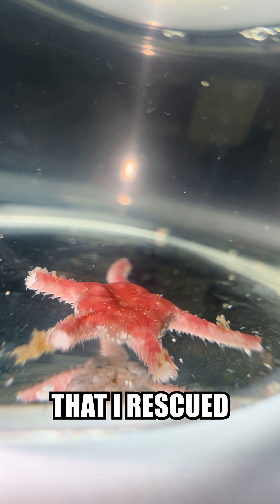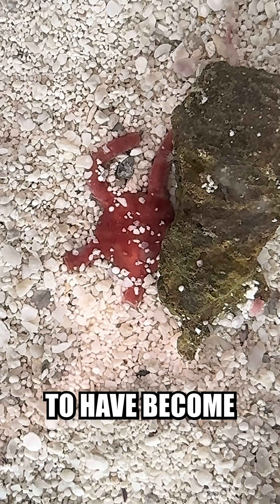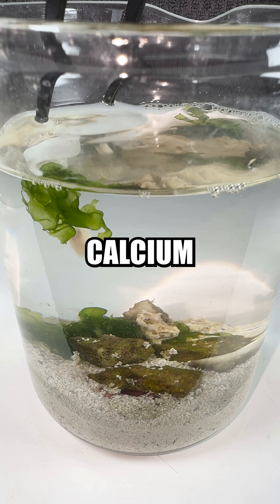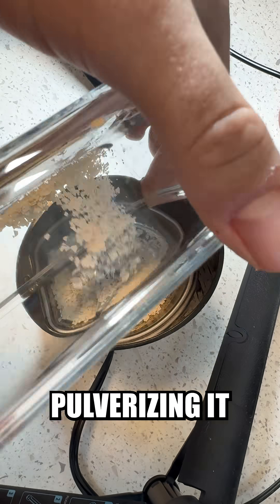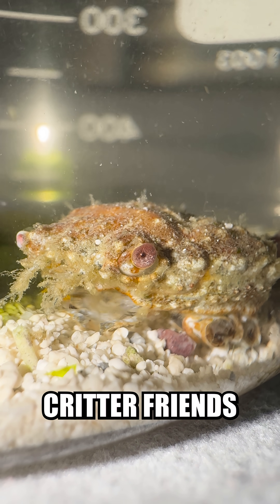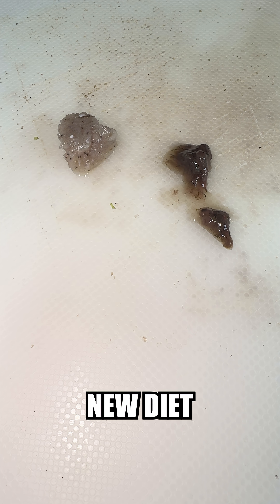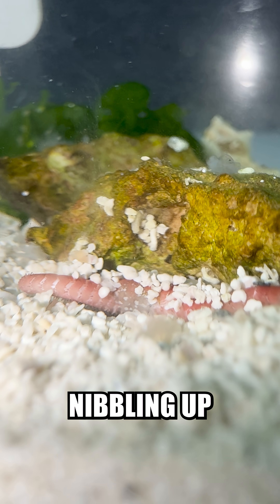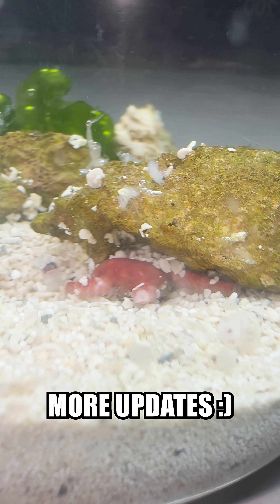MY STARFISH IS LOST??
I’ve received some comments about the location of stubbys eyes, surprisingly, brittle stars don’t have eyes! These neat critters actually have light sensors called photoreceptors all throughout their skin. Essentially, their whole body is one big rudimentary eyeball. These light sensors help the critter navigate the terrain and alert it when a potential predator is approaching so they can make a mad dash to the nearest cover. Stubby is no exception to hiding from predators and spends most of his time sitting under rocks or burying himself in sand until the lights go off. This would probably be my only complaint with keeping his thus far, as I can't enjoy him rummaging around too often. This is to be expected, though, as not only is he missing a large majority of his transportation ability, but he also lost a lot of his ability to see! Im pretty hopeful for his recovery, and as I start to see the wounds on his arms closing, ill start increasing his enclosure size as I acclimate him to having more space and even more critter friends!

Do you need more calcium in your diet?